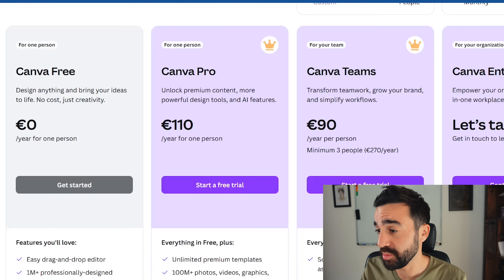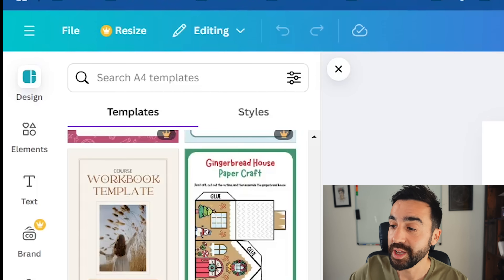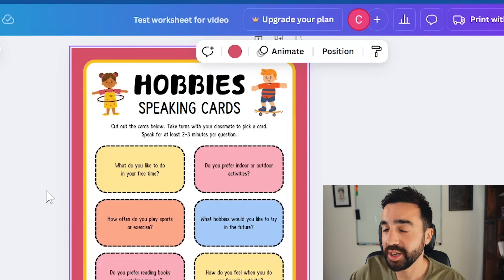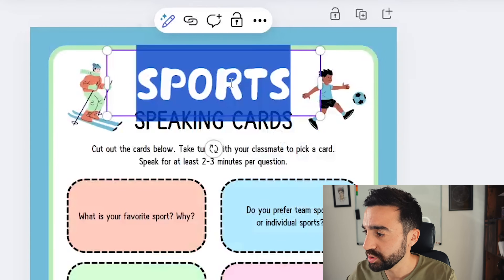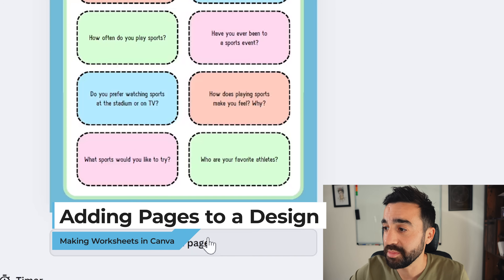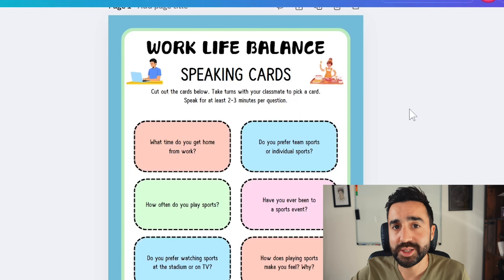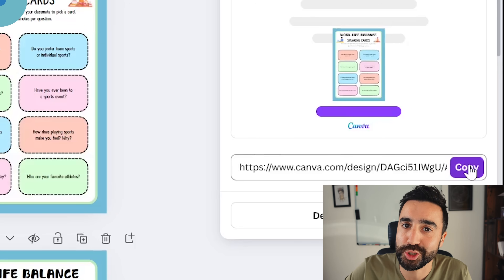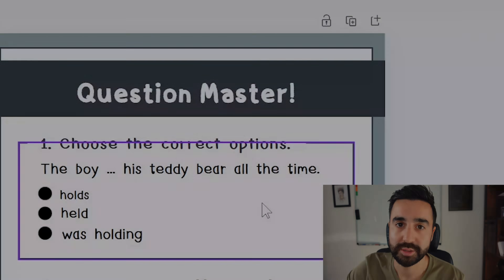Make Worksheets in Canva | Tutorial for Teachers 2025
In this video I show teachers how to make THE MOST BEAUTIFUL worksheets. I show how to leverage templates in Canva, tweak them and have them ready for your class in no time.

📘My latest publication is now available: 50 Websites English teachers should know. Resources for all ages and levels all in a handy PDF with practical ideas for the classroom. A must for any English teacher!

Chapters for this video:
0:00 Intro
0:24 Is Canva Free?
0:36 How to find worksheets in Canva
1:26 Where to find Worksheet templates in Canva
2:06 How to add a Worksheet template to your Canva design
2:37 How to search for Worksheets in Canva
3:42 How to find suggested Canva worksheets
4:45 How to edit Canva worksheet templates
6:26 How to add pages to a Canva worksheet
7:00 How to lock and group objects in Canva
7:52 How to change a worksheet to Landscape
8:49 How to share a worksheet in Canva
9:30 How to make video lessons with Canva
11:04 Outro